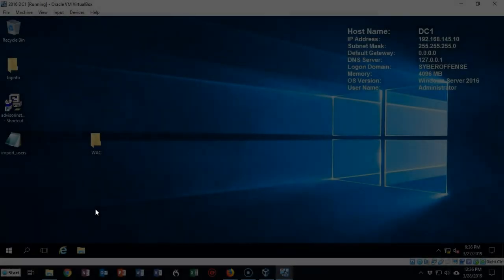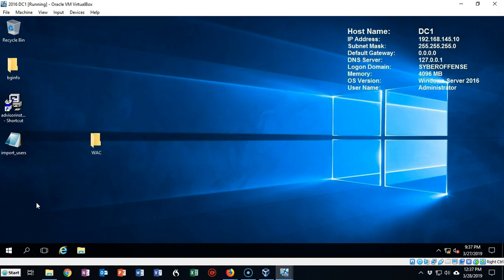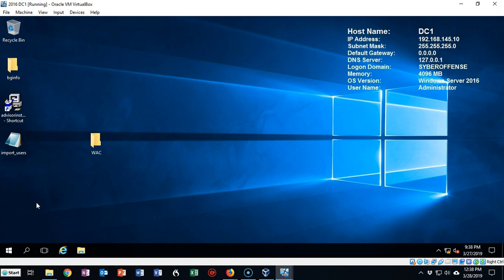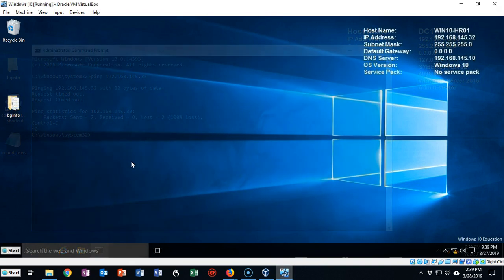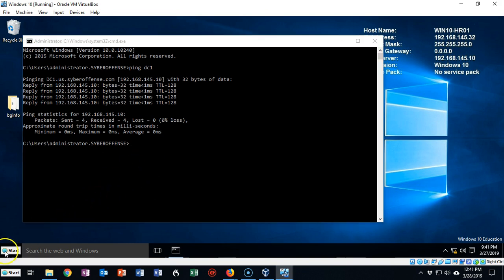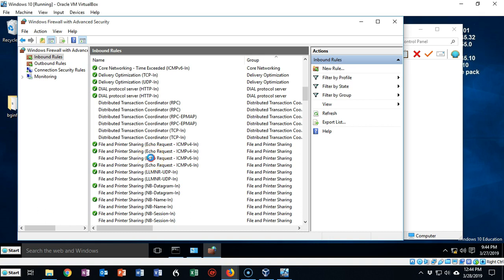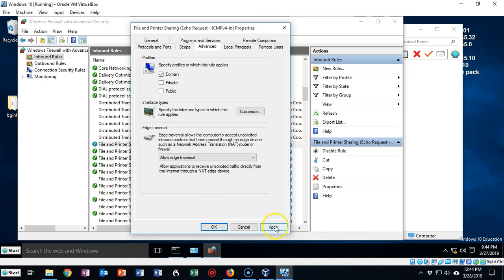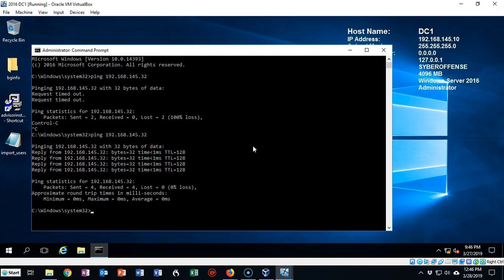Allow PING between Windows Server and Windows 10